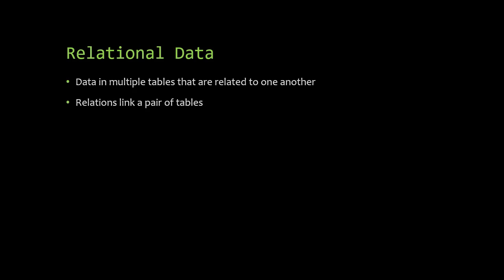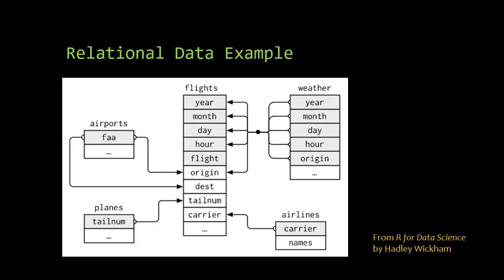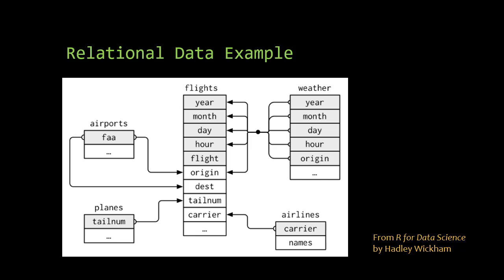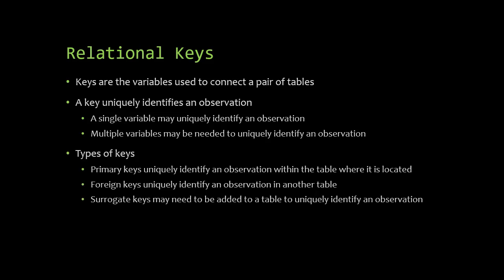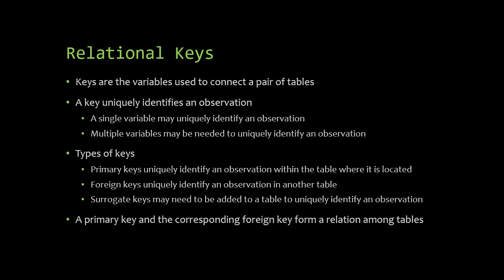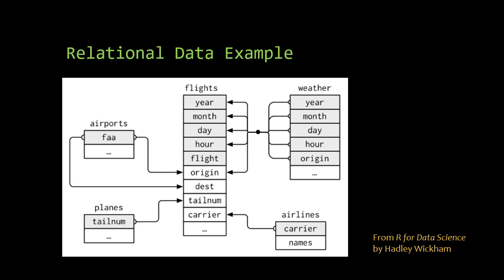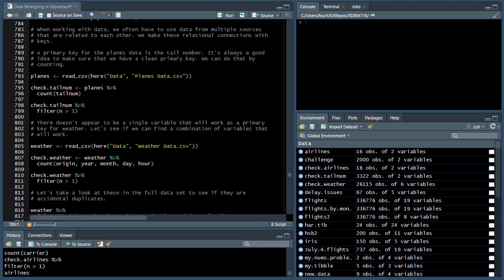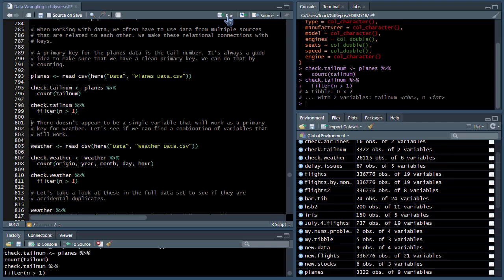Joining Data (Part 1)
This video provides an introduction to relational data. (Running time: 8 minutes, 56 seconds)